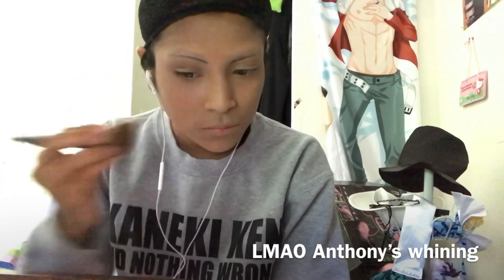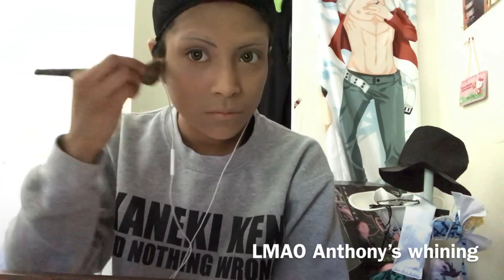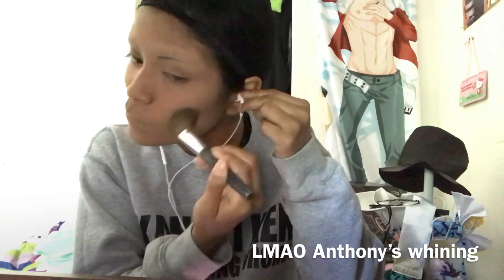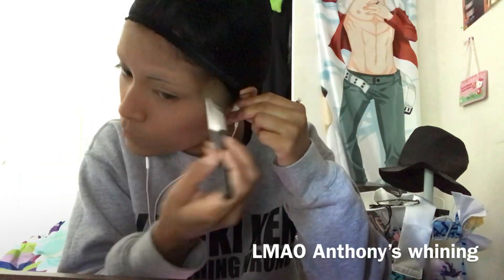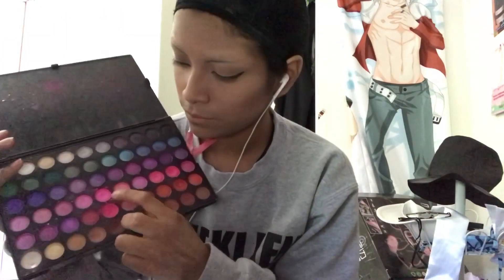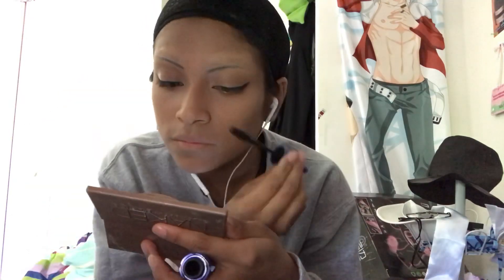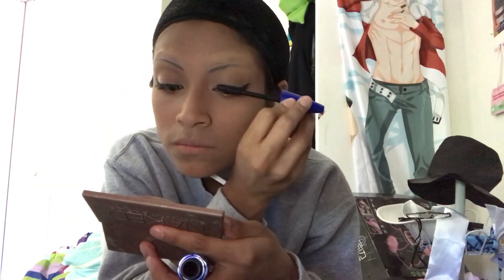Aoba Seragaki Makeup Tutorial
Hey guys!! It’s been a while since I’ve uploaded anything and I apologize! Life has been busy and rough and I haven’t had the actual time to film when the sun was up but here’s Aoba Seragaki for you all!

Musically: @stevie.ryugazaki